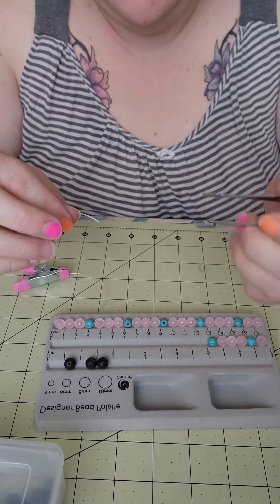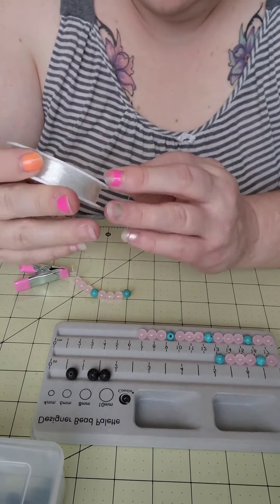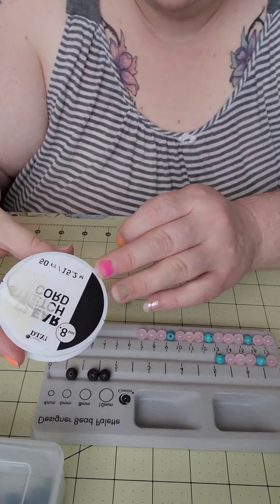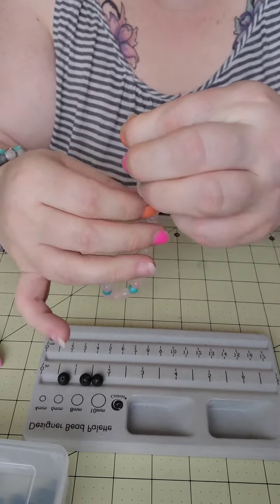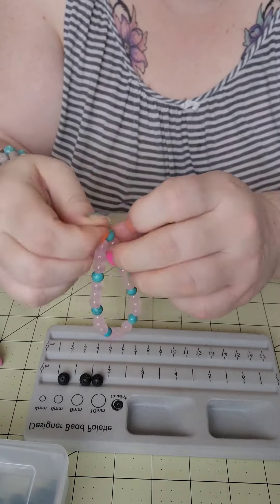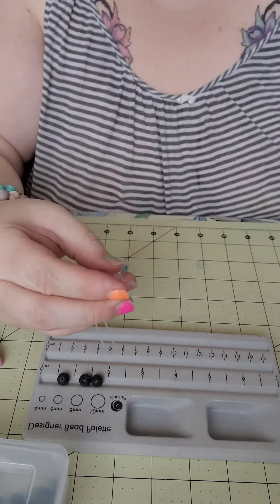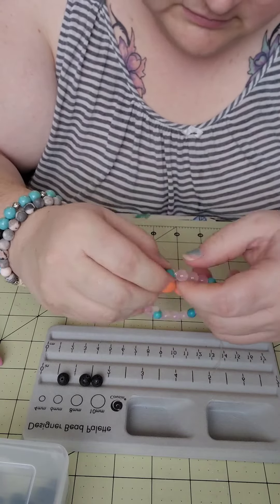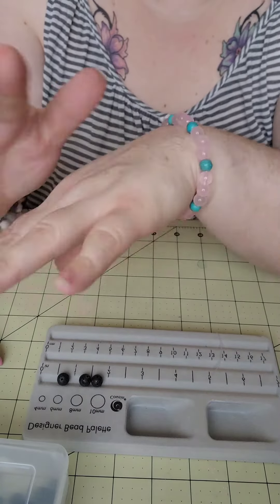Diy Bracelet, 8mm rose quartz, 6mm turquoise